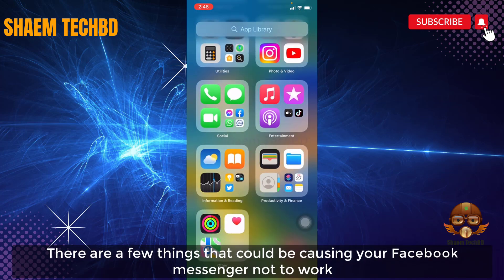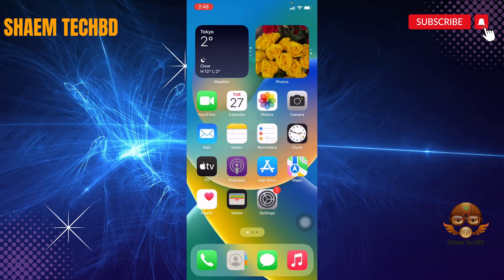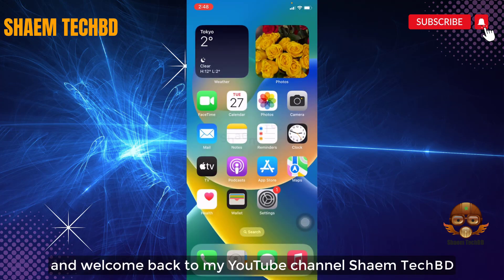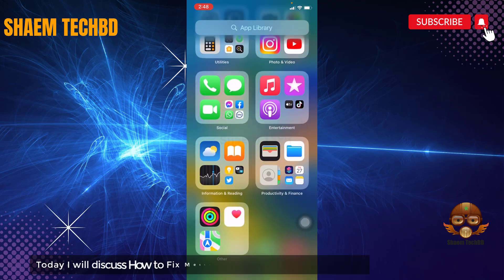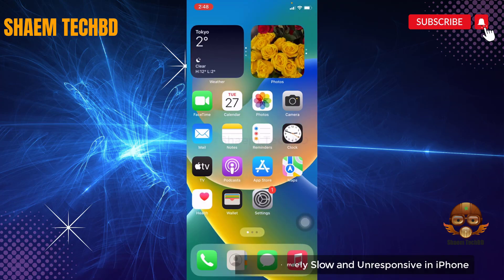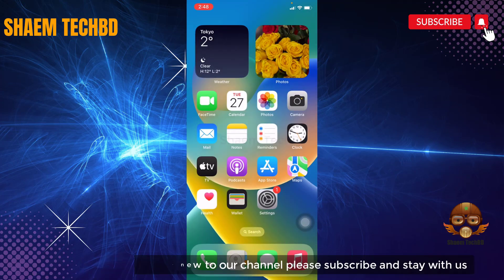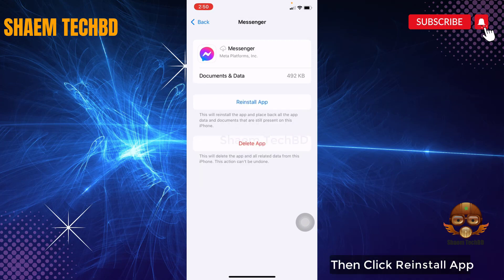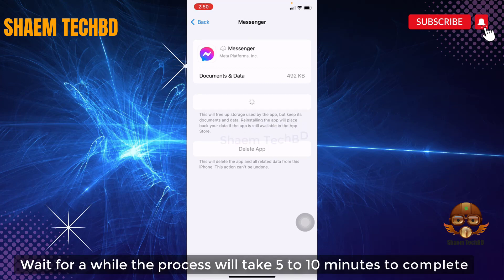How to Fix Messenger App Extremely Slow and Unresponsive in iPhone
Your Quary-
How to Fix Messenger App Chat window does not close in iPhone
How to Fix Messenger App Voice Messages Not Working in iPhone
How to Fix Messenger App Video Messages Not Working in iPhone
How to Fix Messenger App Video Call Not Working in iPhone
How to Fix Messenger App Audio Call Not Working in iPhone
How to Fix Messenger App Audio Call Not Received in iPhone
How to Fix Messenger App Video Call Not Received in iPhone
How to Fix Messenger App Audio Call Button not Working in iPhone
How to Fix Messenger App Video Call Button not Working in iPhone
How to Fix Messenger App Wifi Not Working in iPhone
How to Fix Messenger App Sim Data Not Working in iPhone
How to Fix Messenger App Keeps Freezing Issue in iPhone
How to Fix Messenger App Keeps Stopping Error in iPhone
How to Fix Messenger App Keeps Hanging Issue in iPhone
How to Fix Messenger App Automatically Closing Issue in iPhone
How to Fix Messenger App Keeps Lagging Issue in iPhone
How to Fix Messenger App Unfortunately Has Stopped Error in iPhone
How to Fix Messenger App White Screen Issue in iPhone
How to Fix Messenger App Black Screen Issue in iPhone
How to Fix Messenger App Scroll Down Problem Issue in iPhone
How to Fix Messenger App Keeps Crashing Issue in iPhone
How to Fix Messenger App Login Problem Issue in iPhone
How to Fix Messenger App Slow Loading Problem in iPhone

How to Fix Messenger App Scrolling are Extremely Slow and Laggy in iPhone

How to Fix Messenger App Not Open in iPhone
How to Fix Messenger App Stopped Working Entirely in iPhone
How to Fix Messenger App is Buggy in iPhone
How to Fix Messenger App Technical Difficulties in iPhone
How to Fix Messenger App Very Slow in iPhone
How to Fix Messenger App Blank Screen in iPhone
How to Fix Messenger App Very Slow to Load in iPhone
How to Fix Messenger App Sign in Not Working in iPhone
How to Fix Messenger App Stop Working in iPhone
How to Fix Messenger App Doesn't Work in iPhone
How to Fix Messenger App Very Glitchy iPhone

How to Fix Messenger App After the Update the App Stopped Loading in iPhone
How to Fix Messenger App Stuck on the Loading Page in iPhone
How to Fix Messenger App Cannot Delete Pictures in iPhone
How to Fix Messenger App Cannot Delete Messages in iPhone
How to Fix Messenger App Can't Send Messages in iPhone

How to Fix Messenger App I Can't Read and Reply to Messages in iPhone
How to Fix Messenger App Photos Don't Show in iPhone
How to Fix Messenger App I Can't Login My Account in iPhone
How to Fix Messenger App sometimes automatically opens in iPhone
How to Fix Messenger App Scroll Is Not Working in iPhone

How to Fix Messenger App Doesn't let you download your photos in iPhone
How to Fix Messenger App Photos don't load in iPhone
How to Fix Messenger App can't text to someone in iPhone